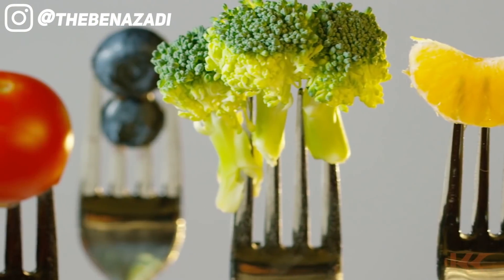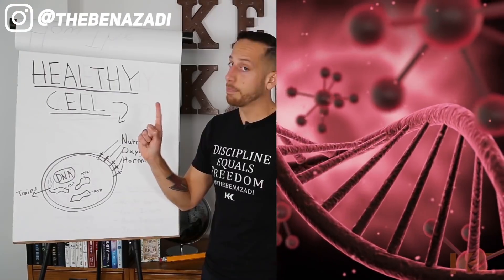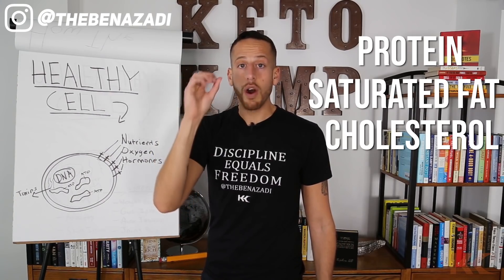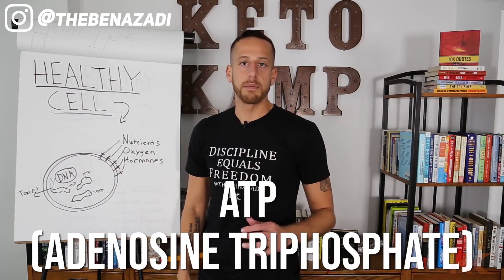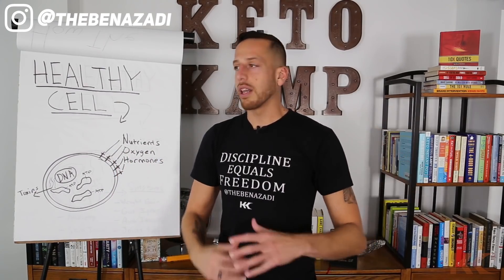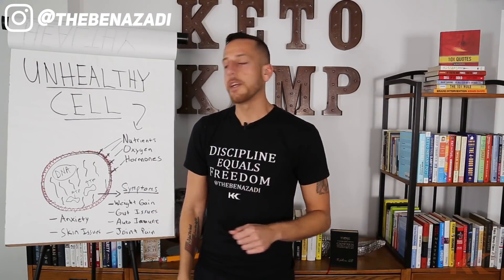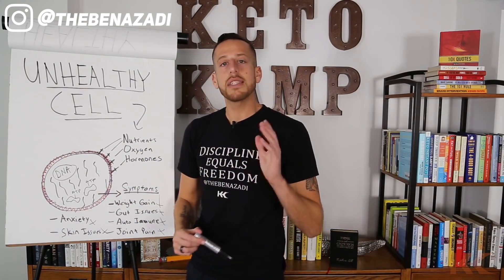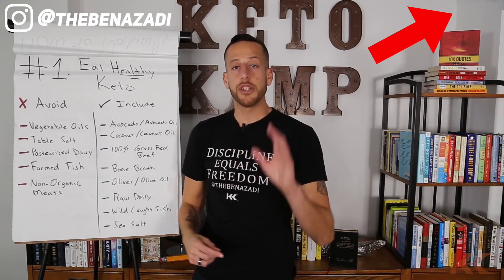How Keto Works in the Body | How to Reduce Inflammation Fast With The Ketogenic Diet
Have you ever wondered how keto works in the body? Watch this video for a scientific explanation to how ketones reduce inflammation. ▸ [FREE] 🔥E-BOOK: "The Keto Kickstart Guide: 4 Steps to Burning Fat Instead of Sugar"

There's many benefits to a ketogenic diet. Not all keto diets are created equal. There's a BIG difference between clean keto foods and dirty keto foods. Watch this entire video to understand how to get healthier with ketones at a cellular level.

00:56 What a healthy cell looks like
01:30 How epigenetic works
03:30 How cells create energy and “smoke”
04:38 What an unhealthy cell looks like
05:40 This is the cause of symptoms
06:48 This is where allopathic conventional medicine gets it wrong
07:08 Why burning sugar as your primary fuel source is a dirty (toxic) fuel
07:54 How healthy keto is a cleaner fuel source for your cells
08:22 How to get rid of symptoms
08:39 Clean keto vs dirty keto
08:58 Avoid these dirty keto foods
09:39 Eat these clean keto foods
10:31 YouTube comment of the day